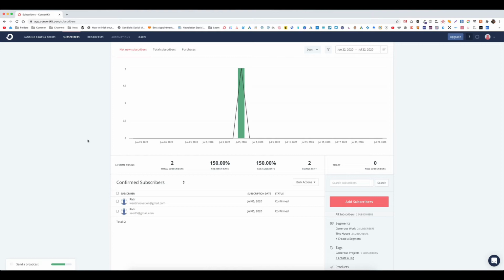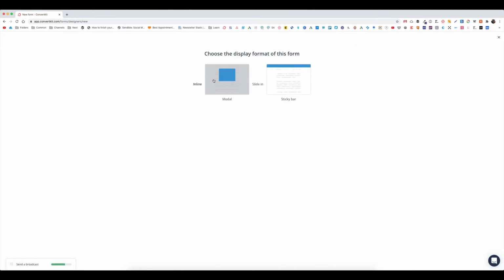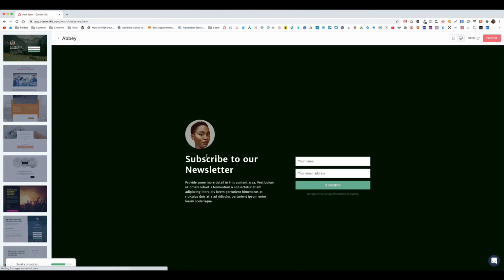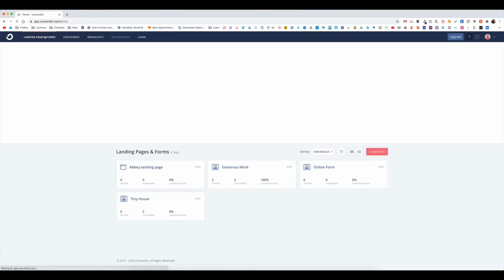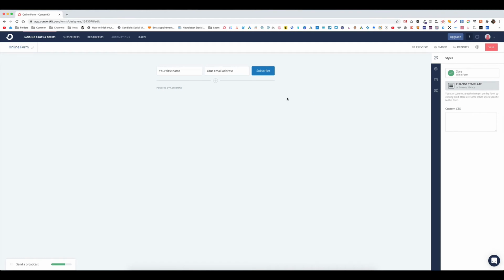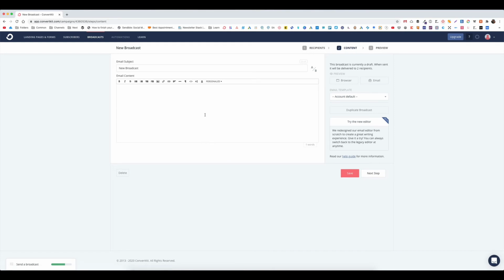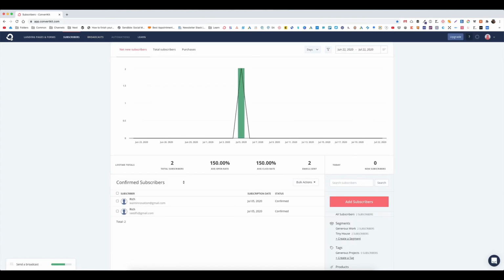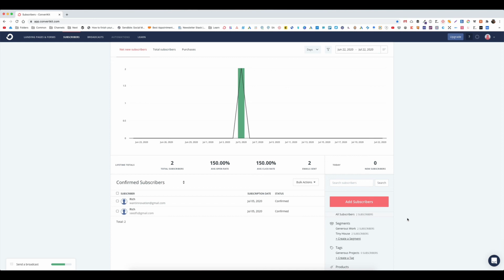ConvertKit Snapshot (2020 Demo)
In this video, I give a snapshot aka whirlwind tour of ConvertKit for your email marketing. Look inside and see how easy it can be to add subscribers, create lists/segments and send your first broadcast.